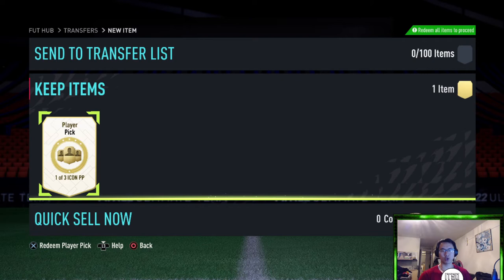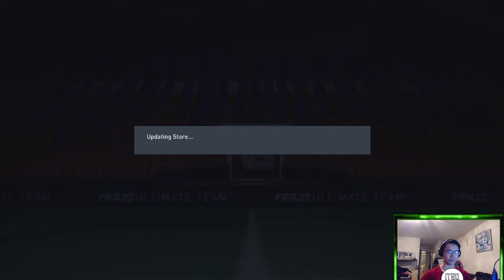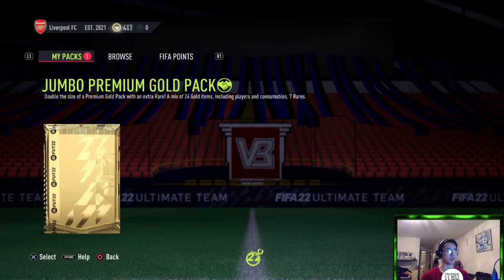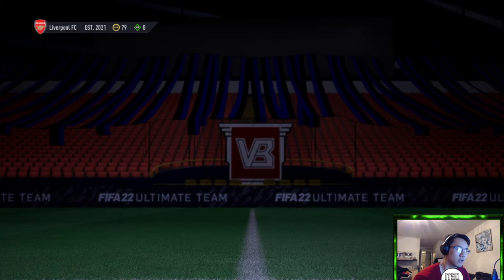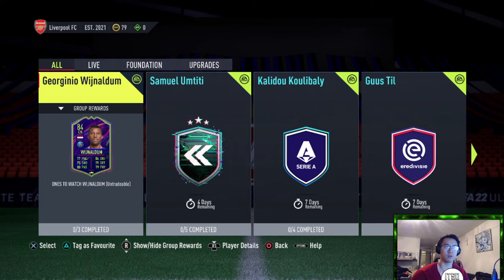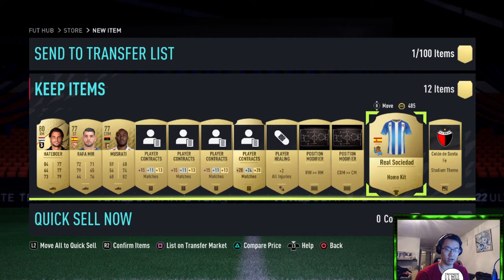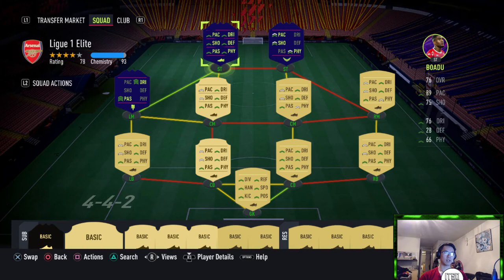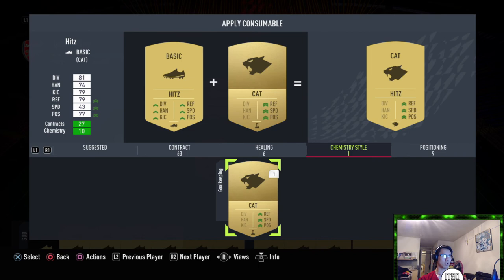FIFA 22 Mental Myron Boadu OTW – Cheapest Solution and Review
Comment what you'd like me to do with the new series!